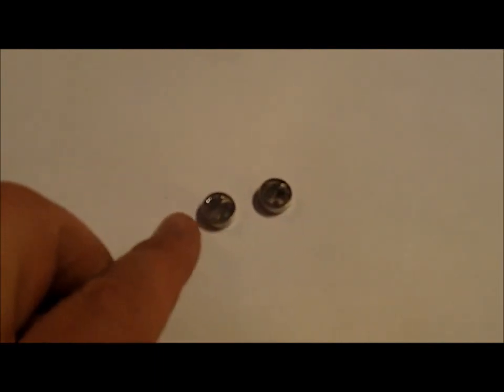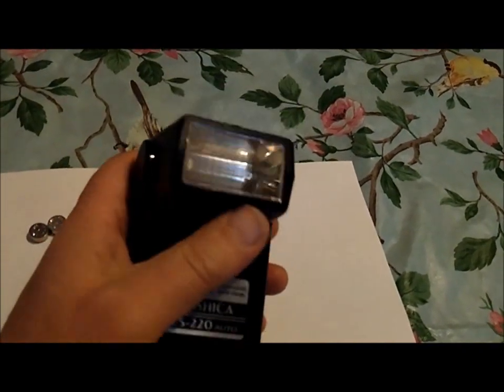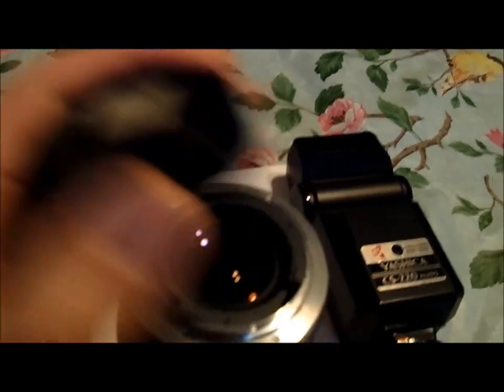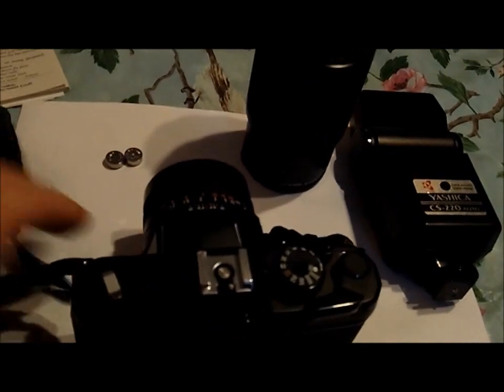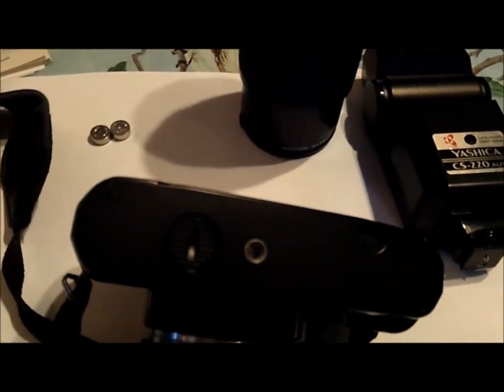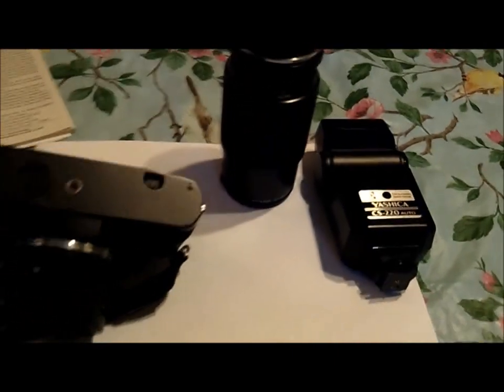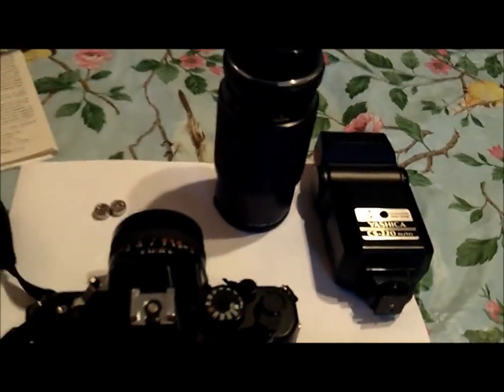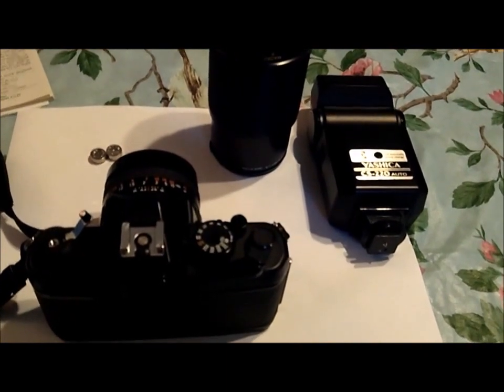Going Manual In An Automatic World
I'm re-visiting my world of Manual SLR picture taking again.  I've found a renewed appreciation for having "hard copy" photographs.  This video talks about that adventure, and the gear I already own.